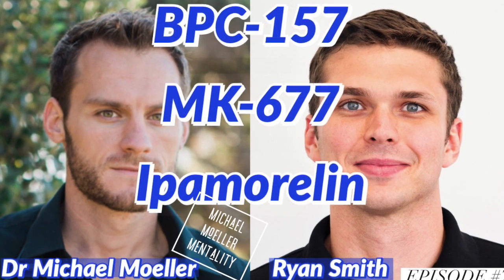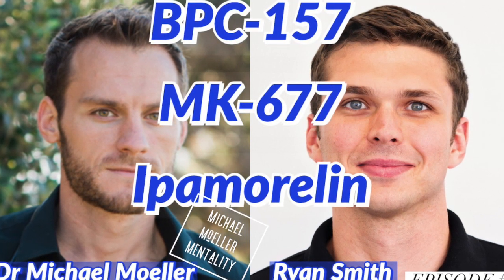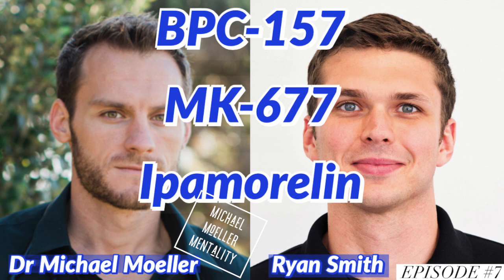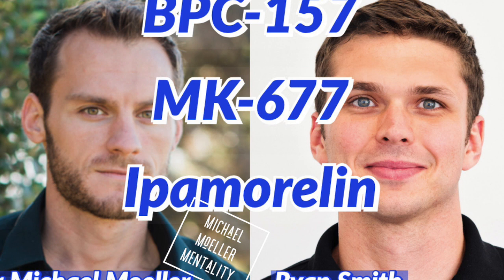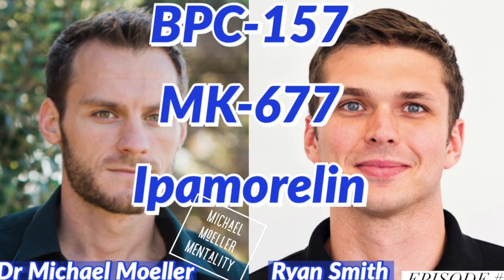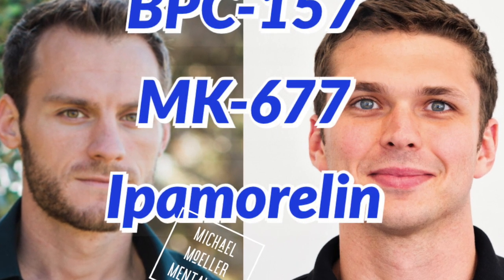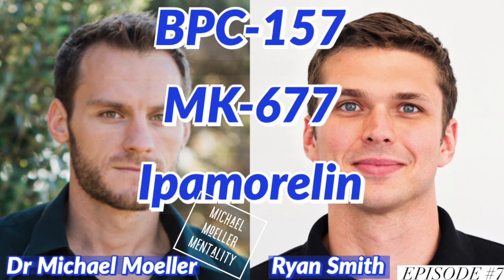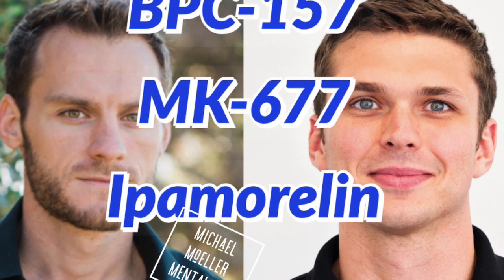MK-677, Tesamorelin, Sermorelin, Ipamorelin, and CJC-1295: How to Increase Growth Hormone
Semorelin, CJC-1295, and Tesamorelin are GHRH
MK-677, GHR2, and Ipamorelin - growth hormone releasing peptide (GHRP) and analogue of the hormone Ghrelin

If you have questions about your health contact a medical professional.This content is strictly the opinion of Dr. Michael Moeller and is for informational and educational purposes only. It is not intended to provide medical advice or to take the place of medical advice or treatment from a personal physician. All viewers of this content are advised to consult their doctors or qualified health professionals regarding specific health questions. Neither Dr. Michael Moeller nor the publisher of this content takes responsibility for possible health consequences of any person or persons reading or following the information in this educational content. All viewers of this content, especially those taking prescription or over-the-counter medications, should consult their physicians before beginning any nutrition, supplement or lifestyle program.